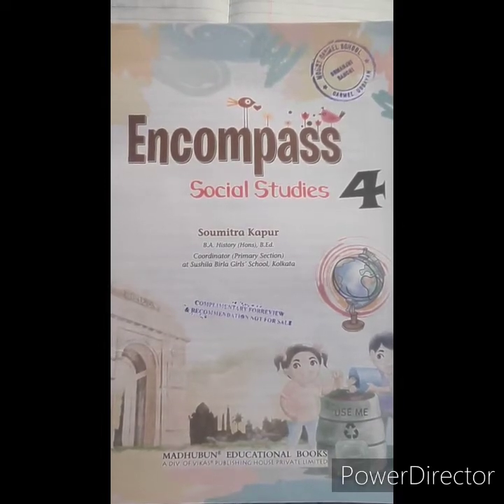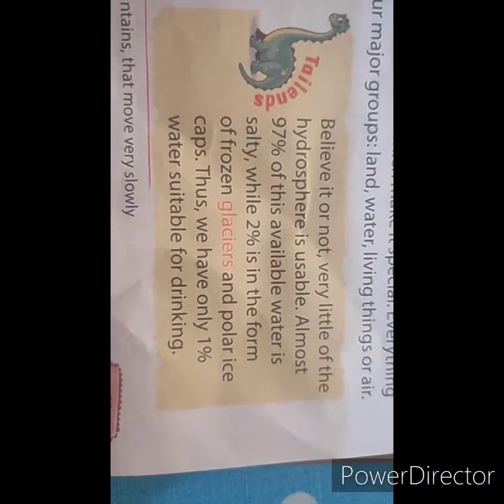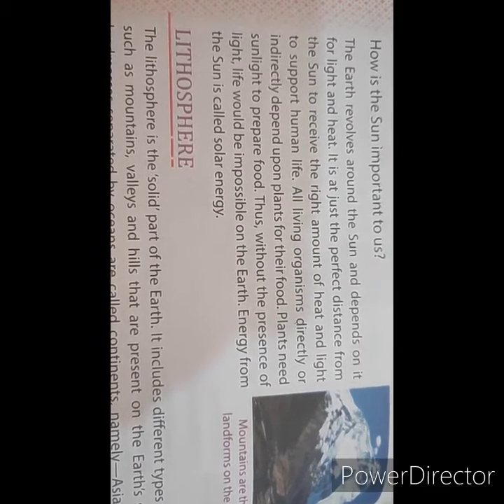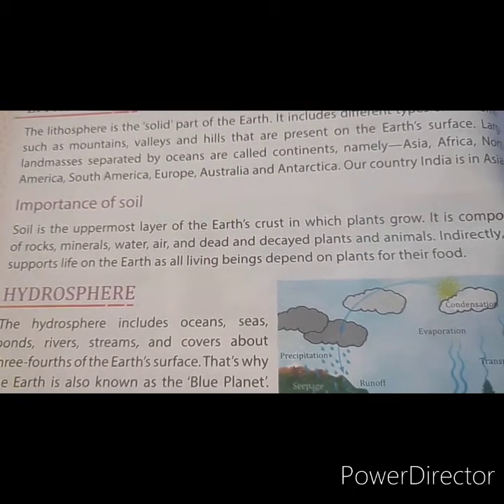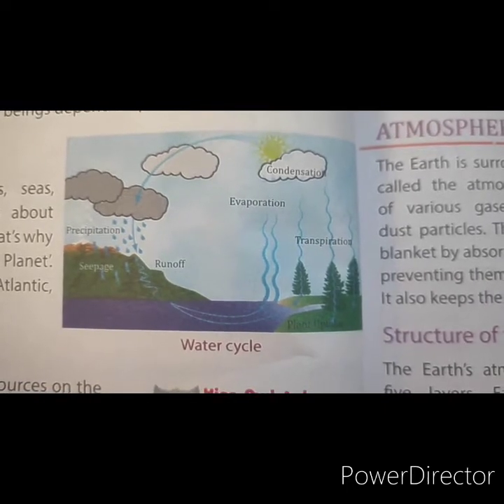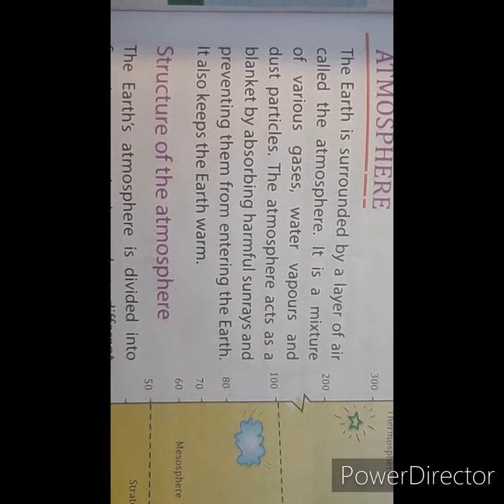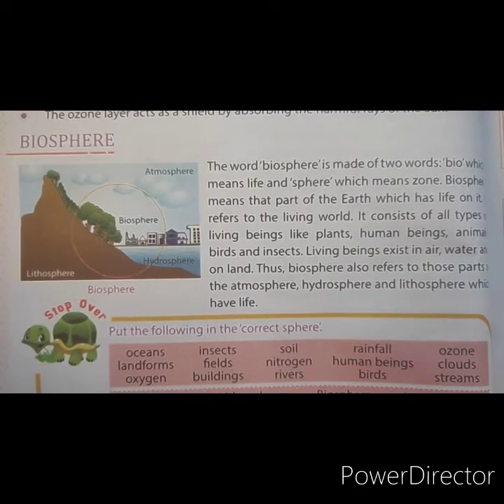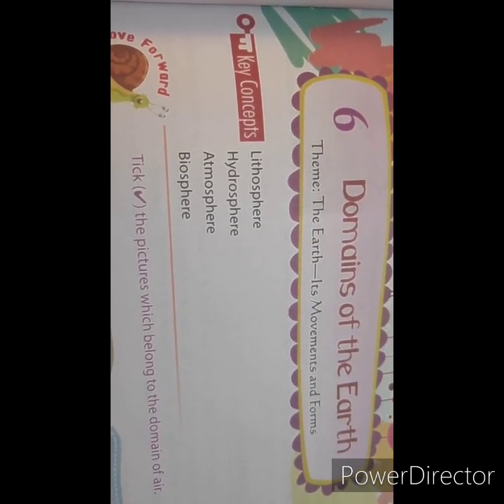CLASS-IV. SUB-S.ST CH-6